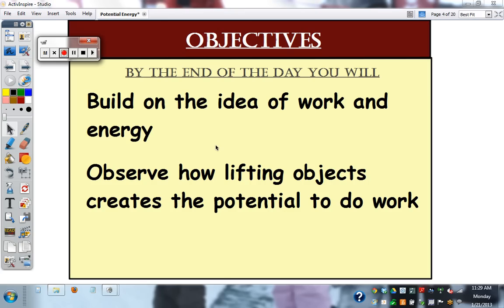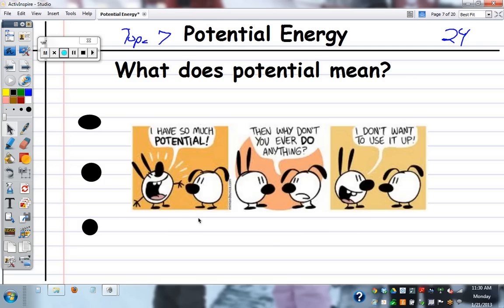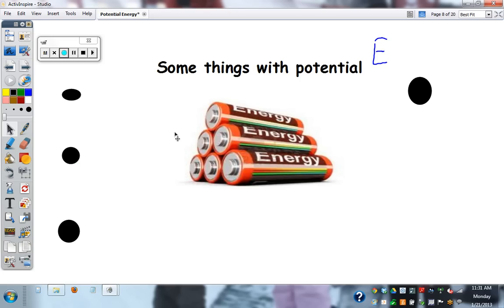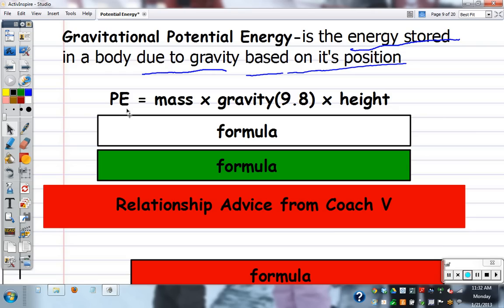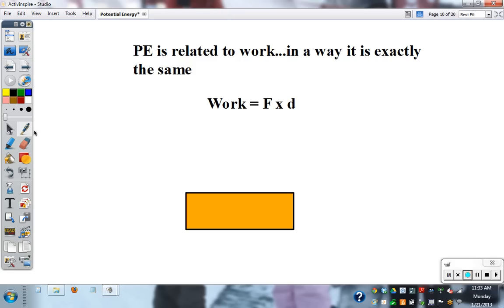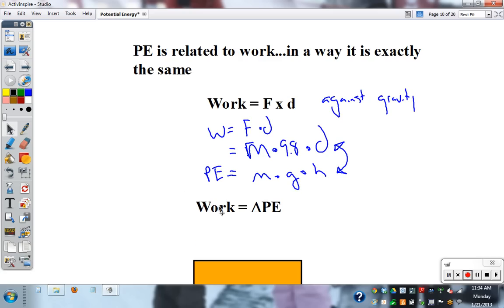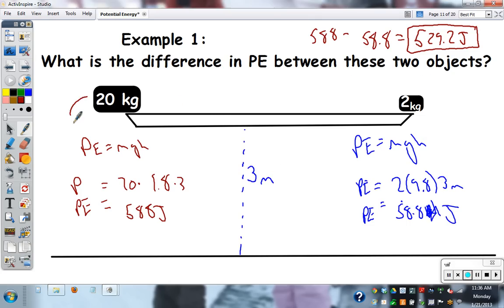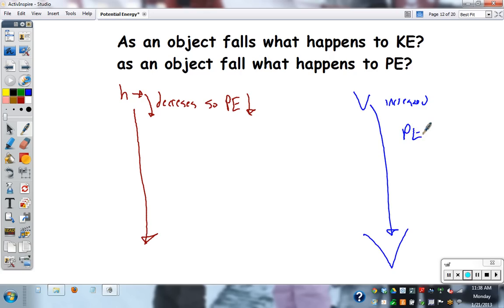topic 7 Potential energy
what is potential energy and how does it relate to work against gravity, basic application of formula.